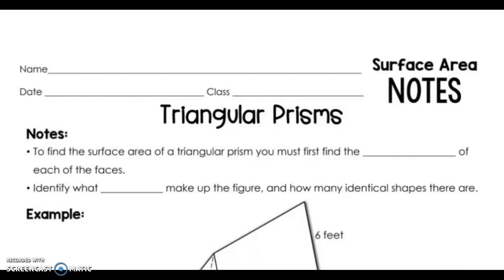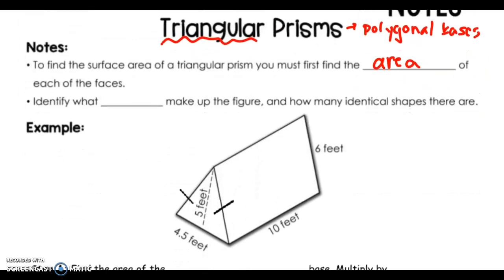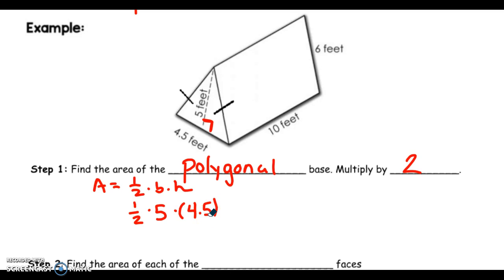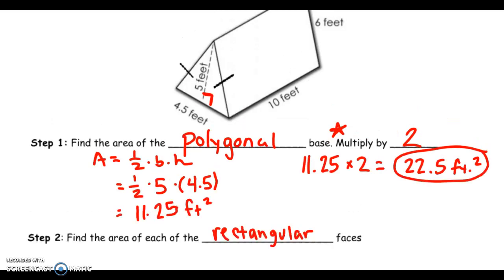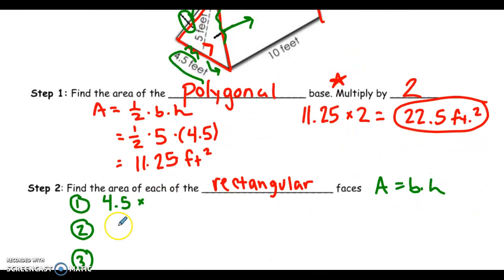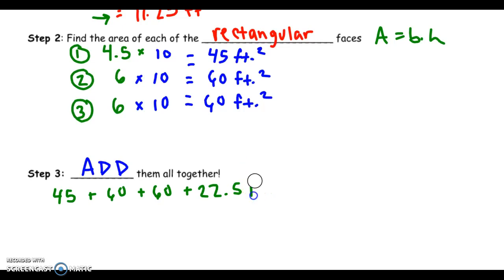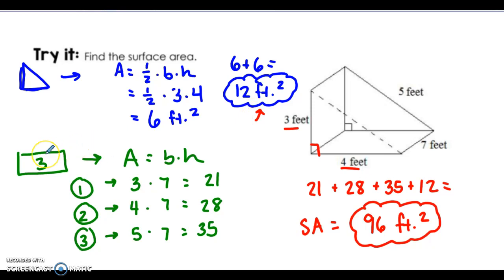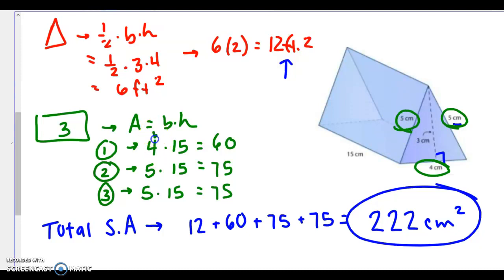Surface Area of Triangular Prisms